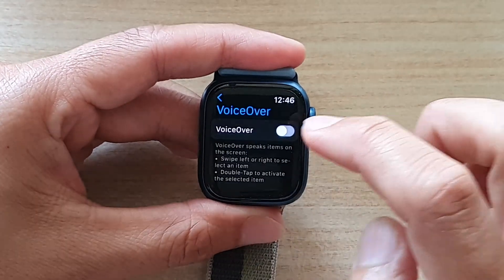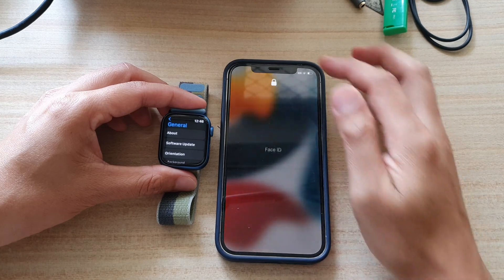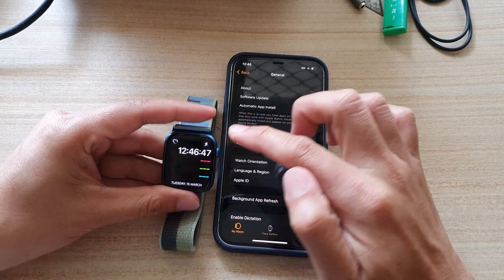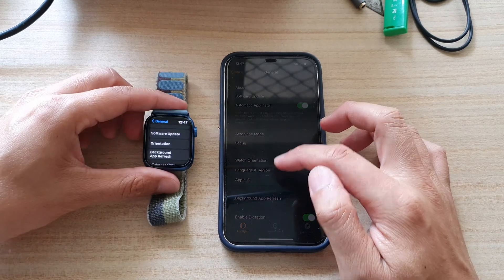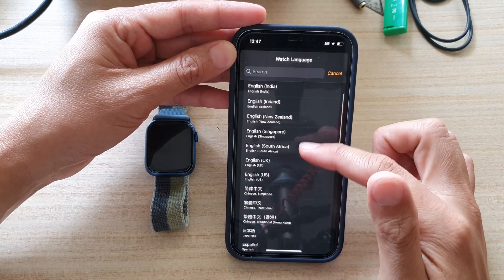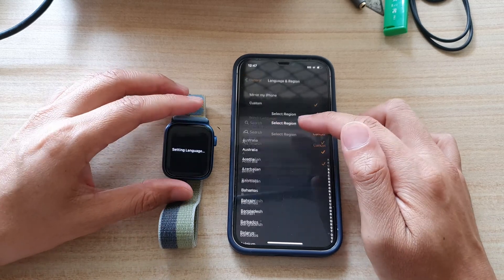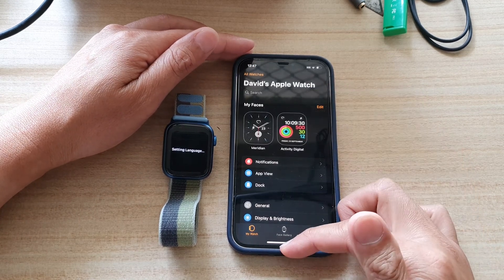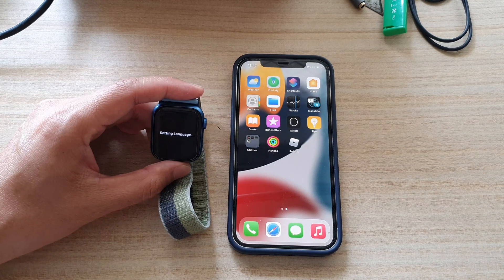Apple Watch 7: How to Change The Language & Region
Learn how you can change the Language & Region on the Apple Watch 7.